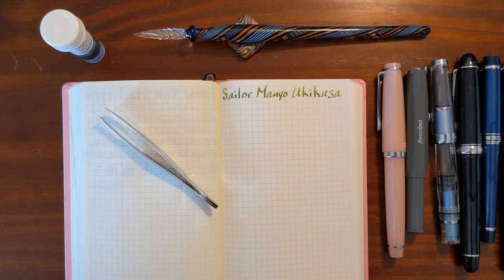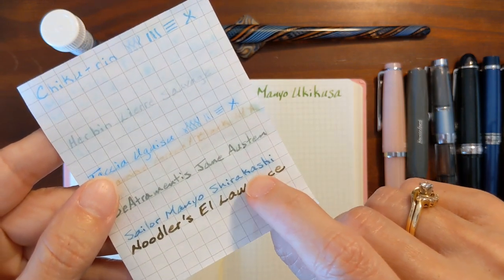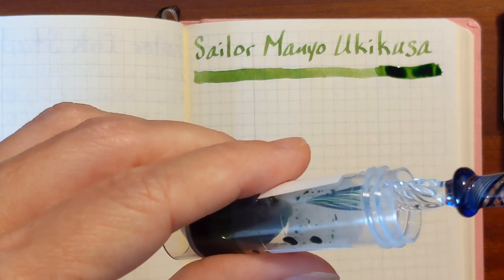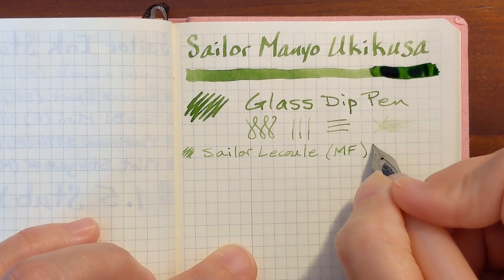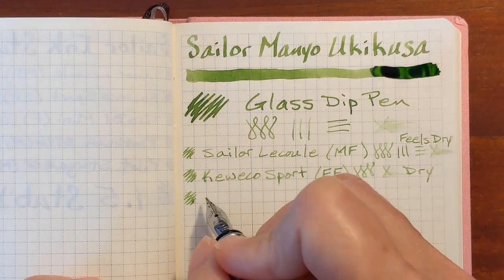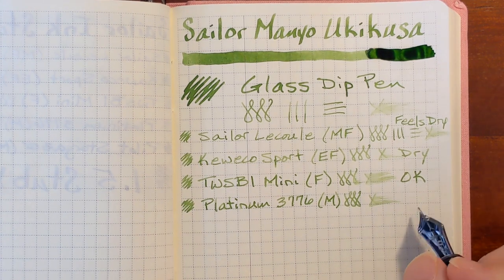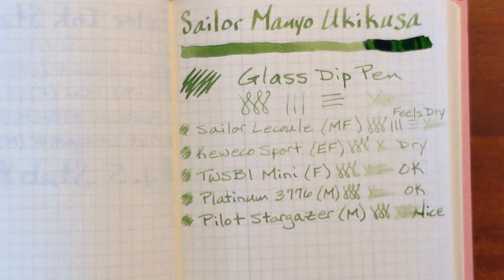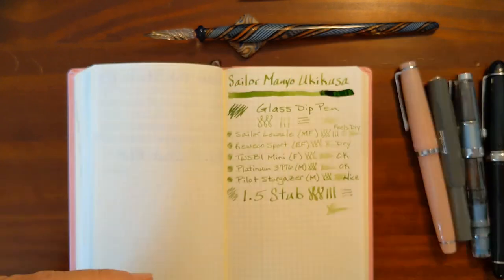Sailor Manyo Ukikusa and Fountain Pens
In this video I test Sailor Manyo Ukikusa in a variety of pens and nib sizes.